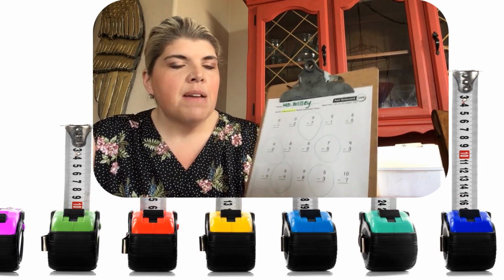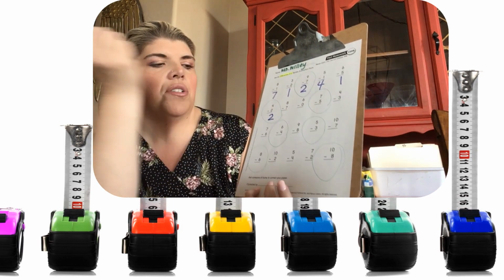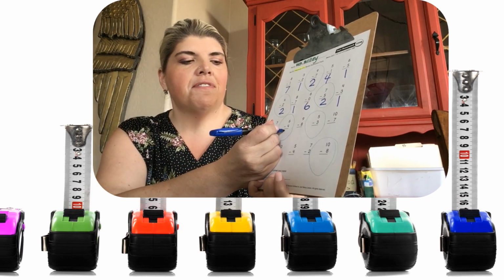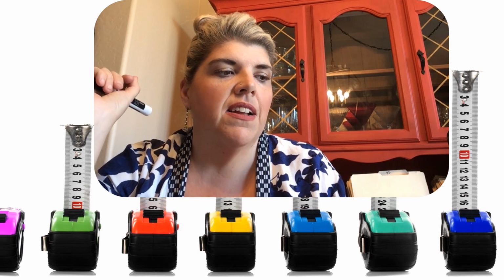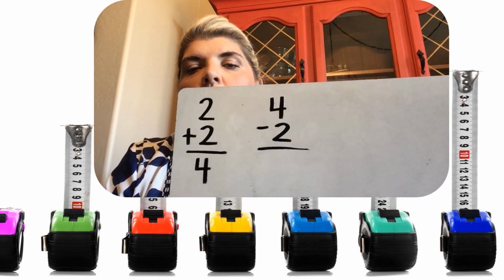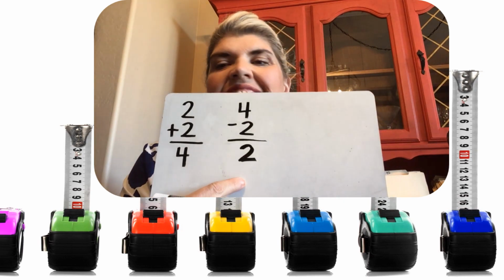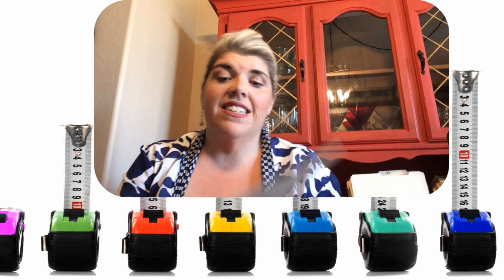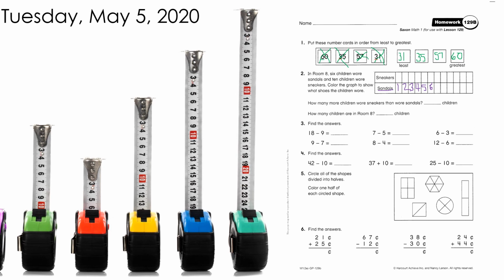Tuesday 5/5- Saxon Math lesson